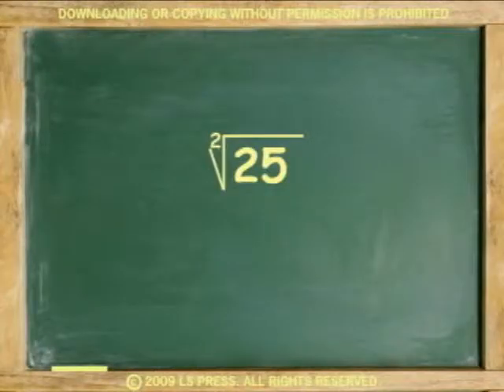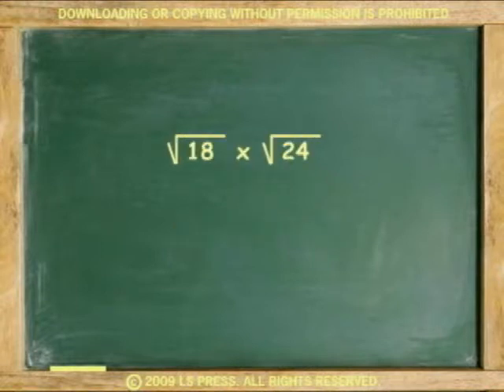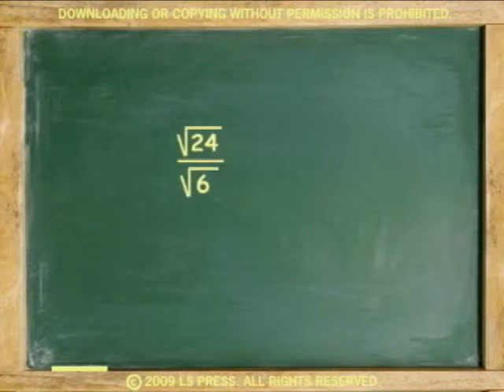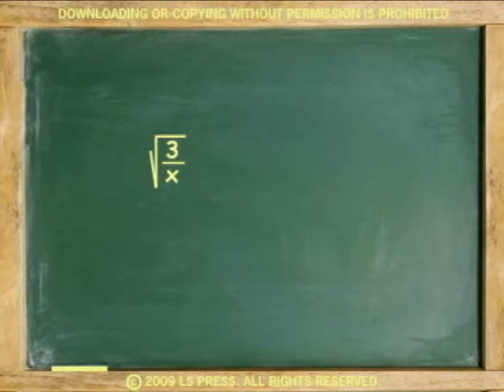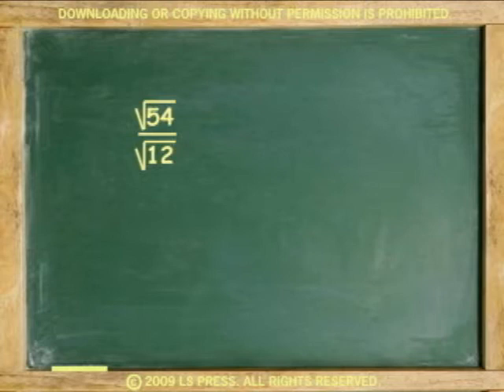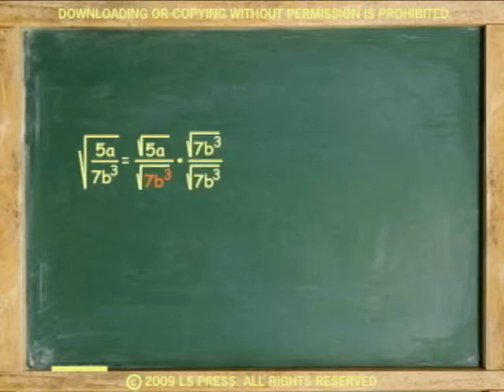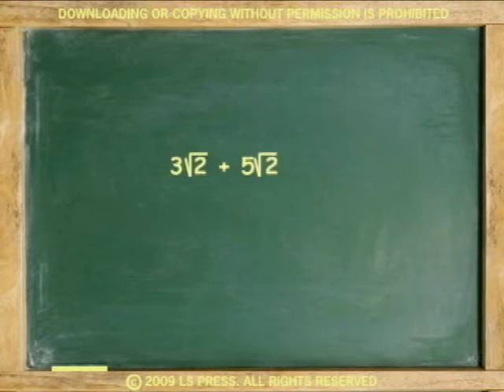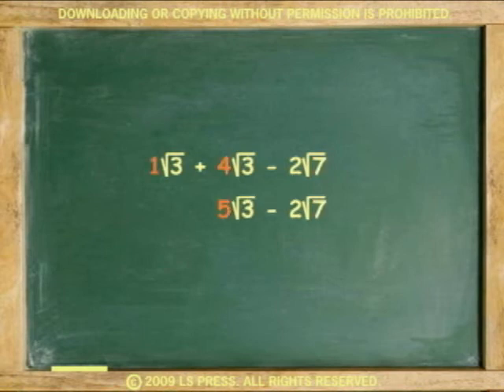OPERATIONS WITH RADICAL EXPRESSIONS